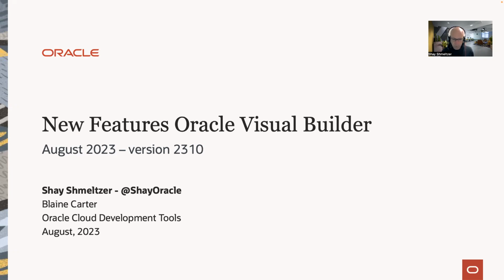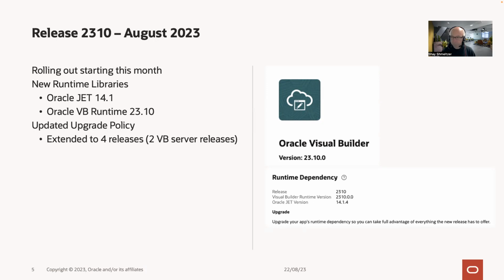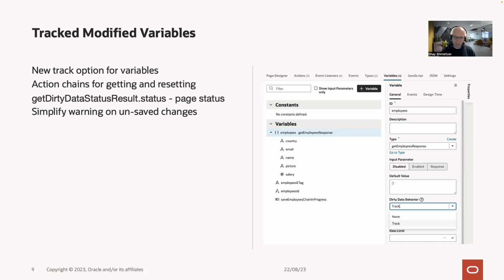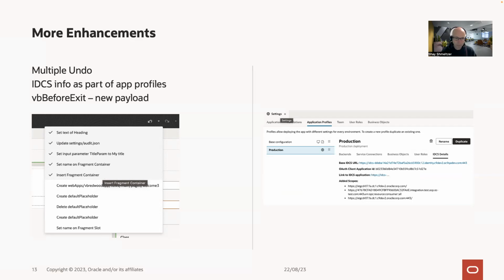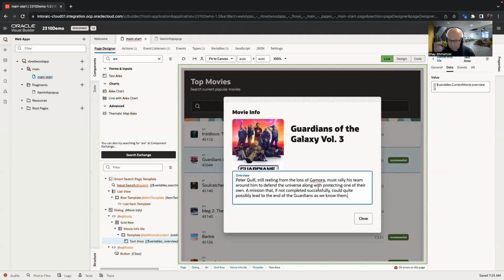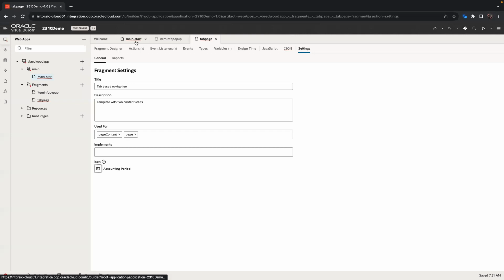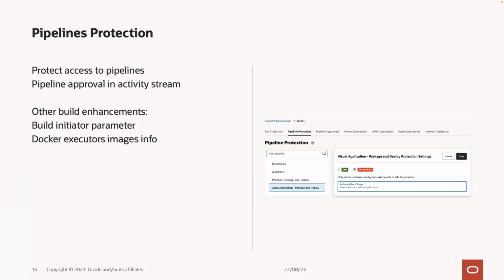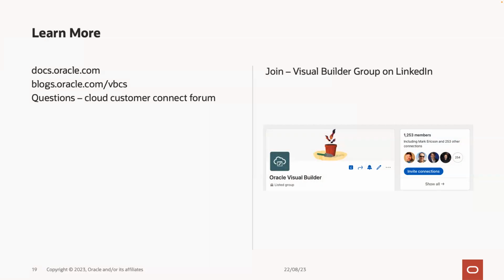New Features in Visual Builder August 2023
Get to know the new features in Oracle Visual Builder and Visual Builder Studio in our 2310 version. Learn about the new features and how to use them with live demos.